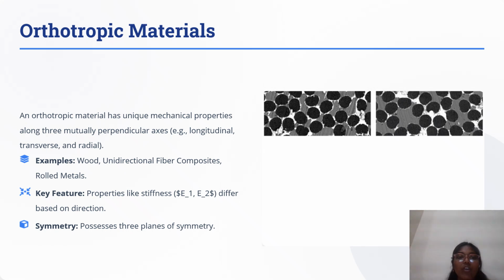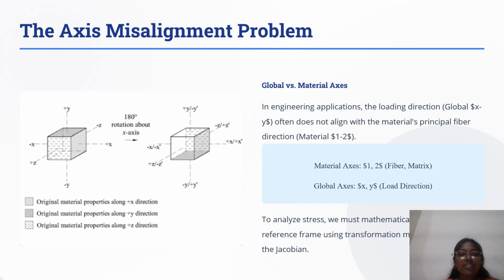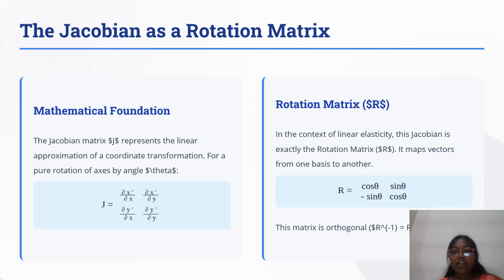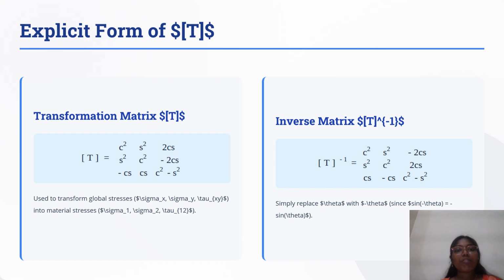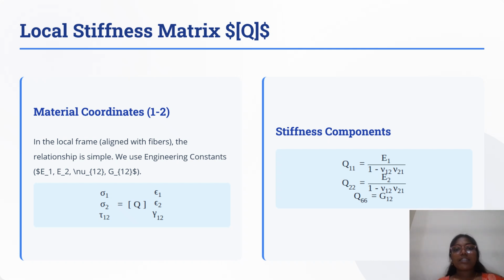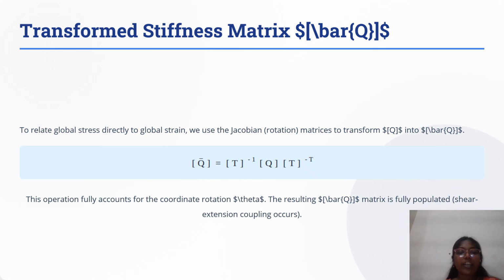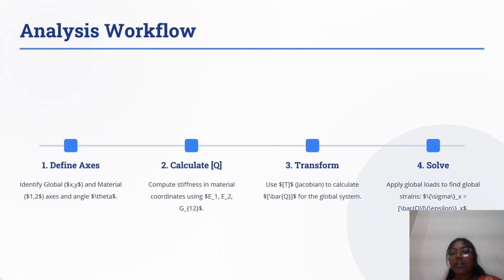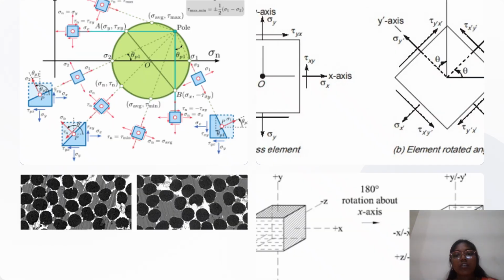maths AAT 2